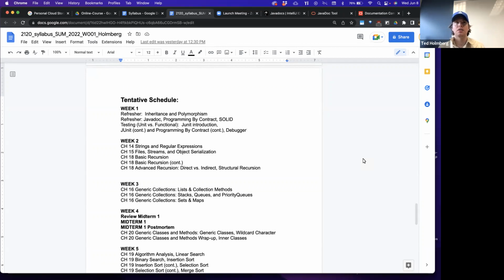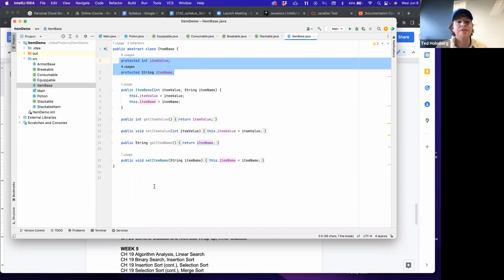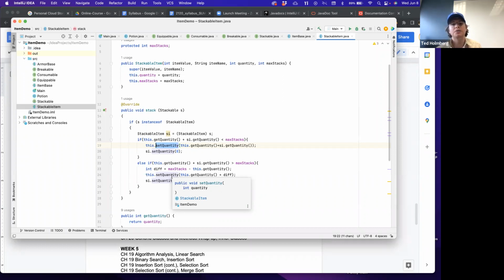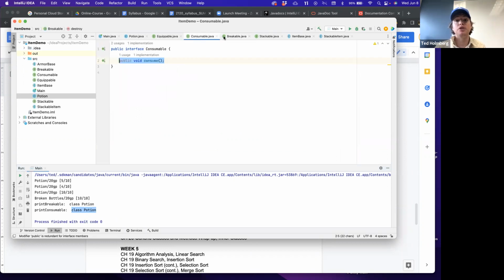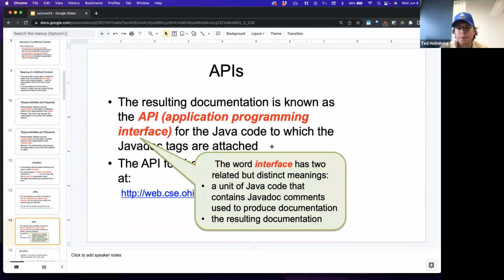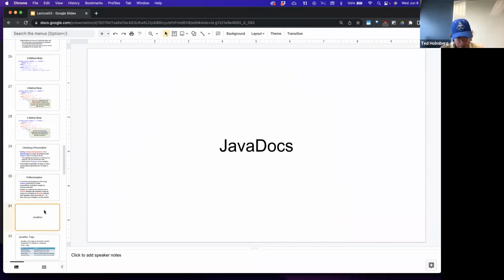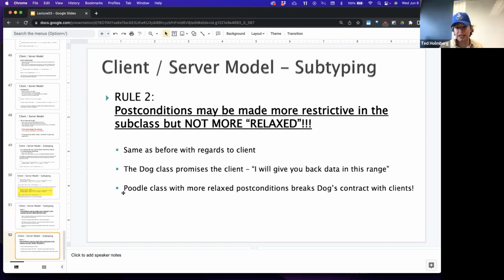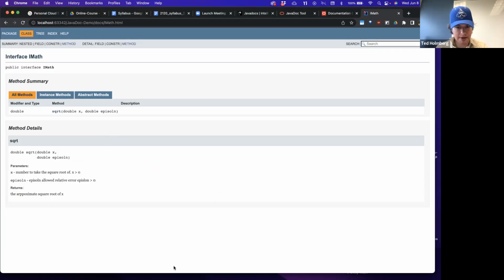CSCI2120 - Lecture 03: Design by Contract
UNIT 1: Managing Code & API development
Lecture 03.  Using Interfaces & Design by Contract

Overview:
1. Using Interfaces Effectively in OOP
     ● Demo: Item system for a text RPG
2. Design By Contract
     ● Programming  for Interfaces
     ● APIs
     ● Client vs Server
     ● Post Conditions vs Preconditions
3. Java Docs
     ● What is it?
     ● JavaDoc Comments
     ● JavaDoc Annotations
     ● JavaDoc HTML embedding
4. Java Docs & IntelliJ
           ● Demo